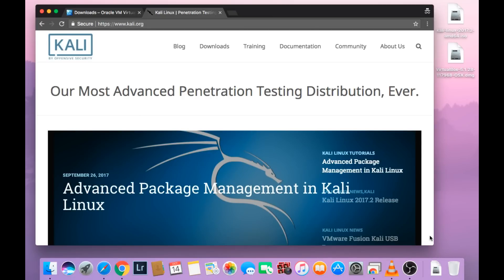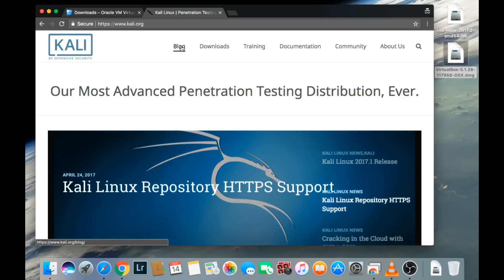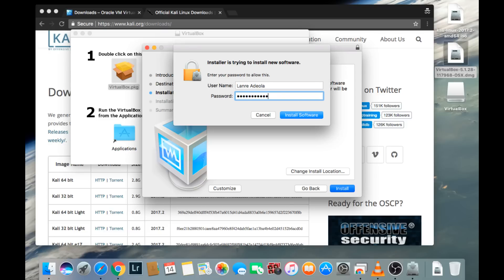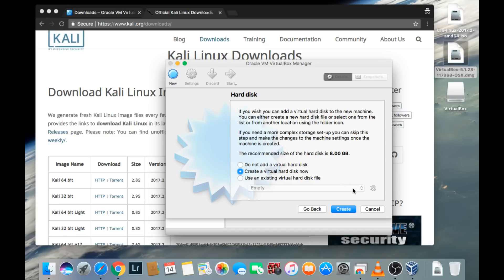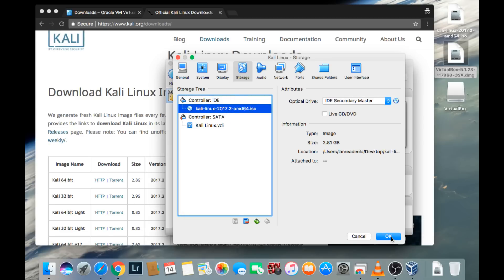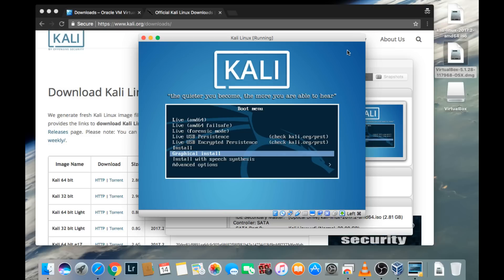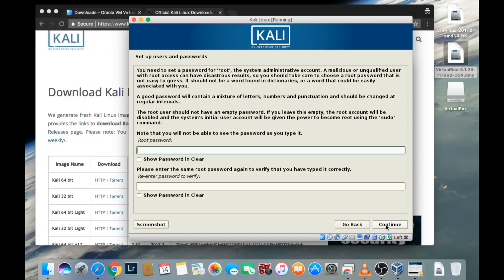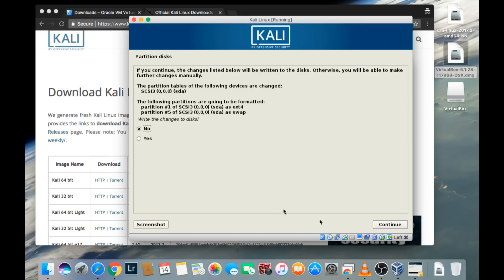How to Install Kali Linux on a Mac Book Pro.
In this video I will show you how to install Kali Linux version 2017.2 on a Mac Book Pro.